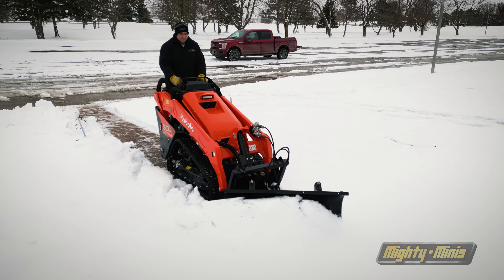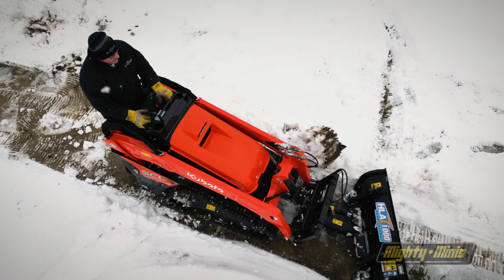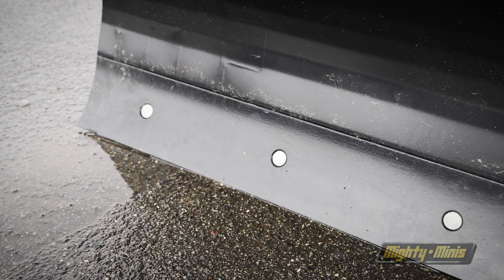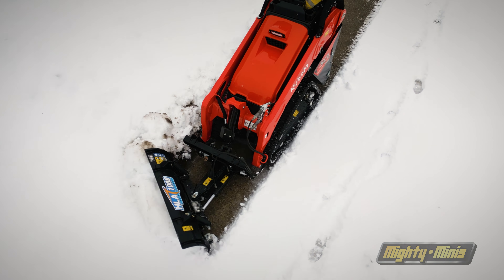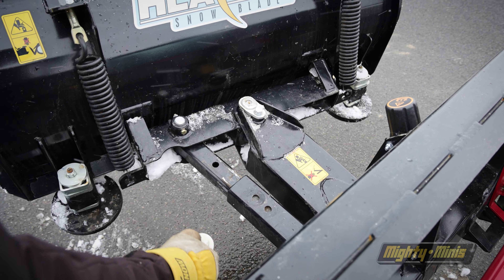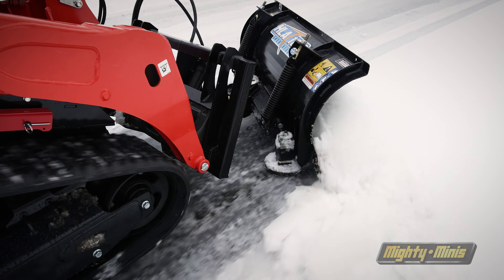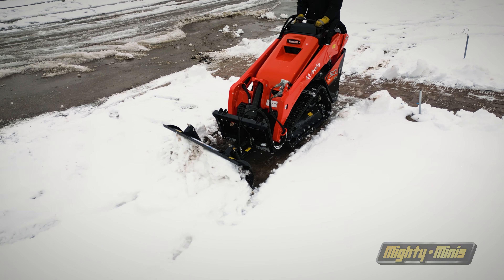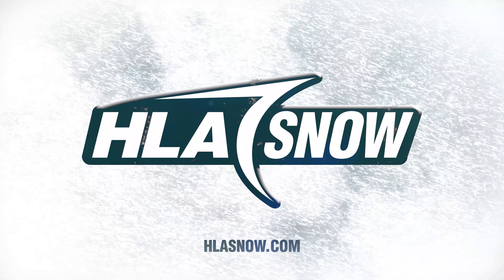HLA Snow - 1000 Series Snow Blade - Mini Skid Steer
The 1000 Series Angle Blade is sized for compact tractors and skid steers, up to 3,000 lbs. operating weight. Featuring manual or hydraulic angle, this blade is ideal for homeowner driveways.